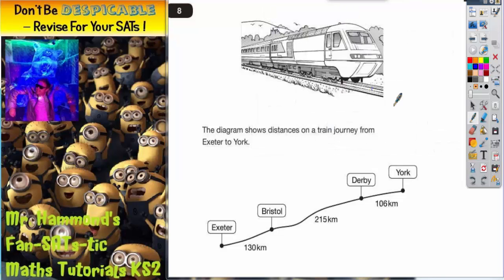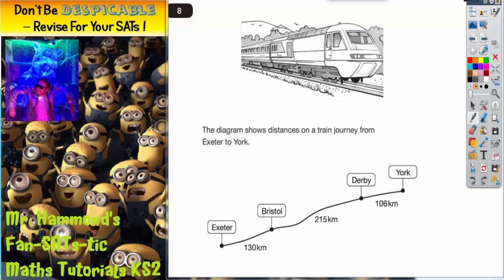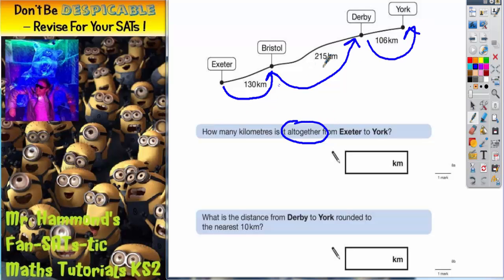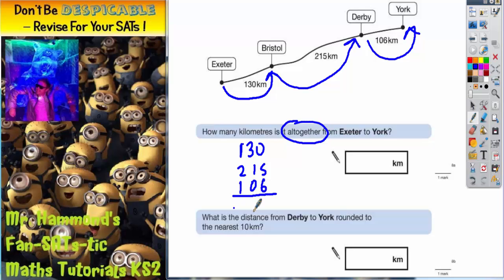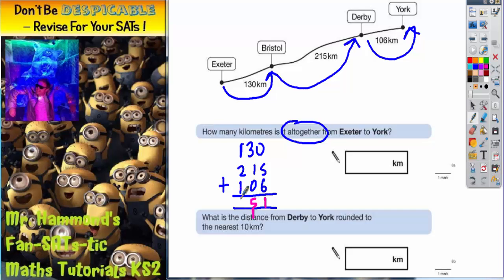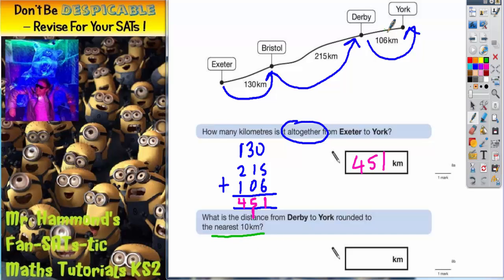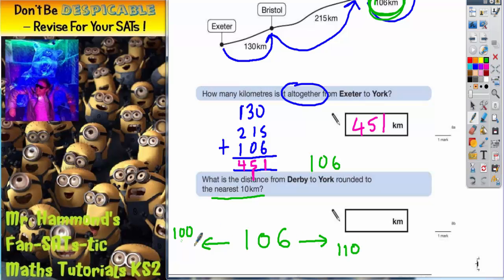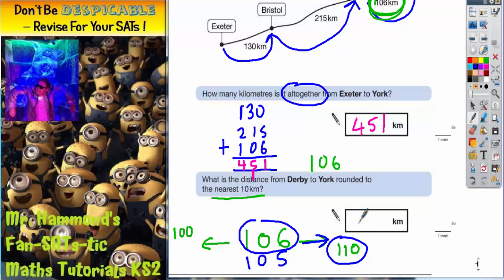Maths KS2 SATS 2006A Q8 ghammond